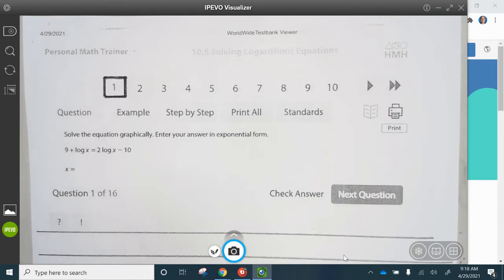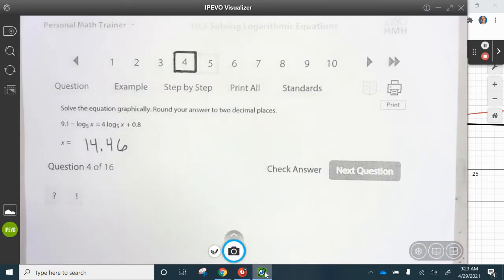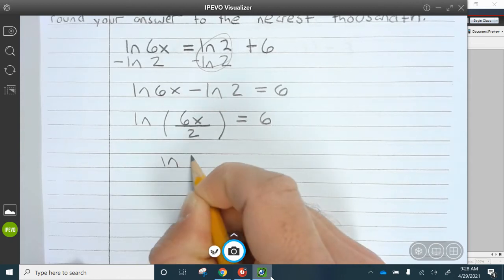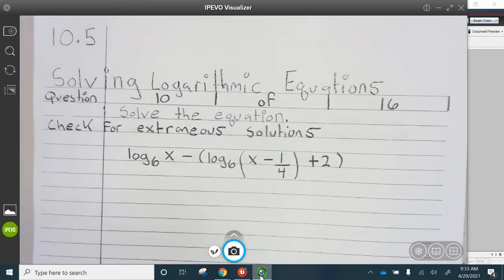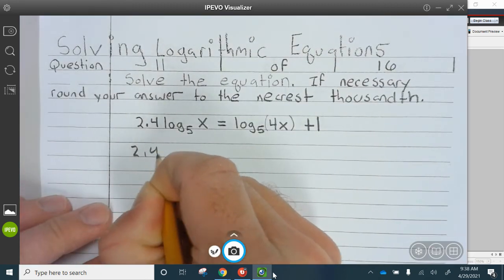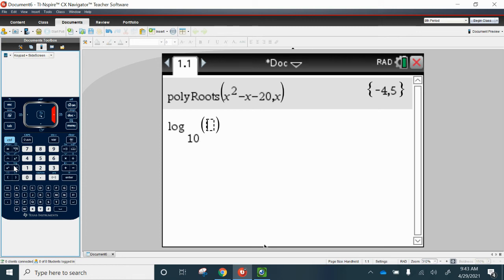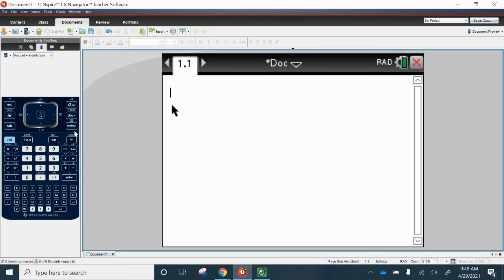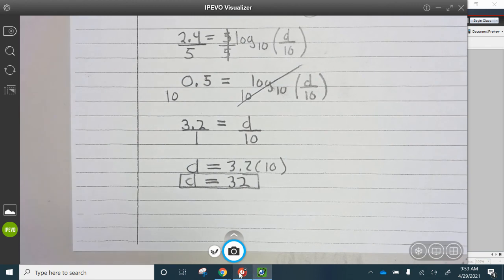10.5 my.hrw.com Assignment Tutorial